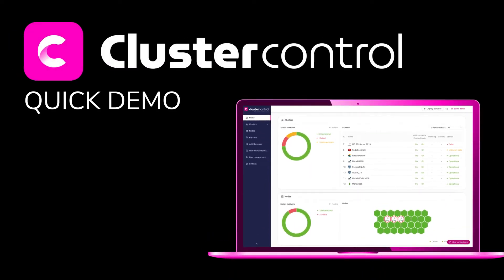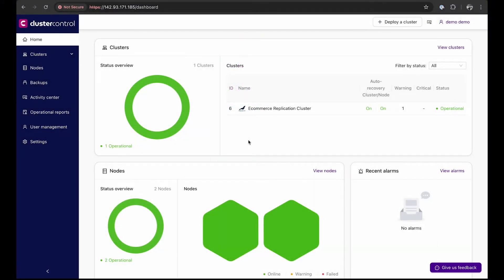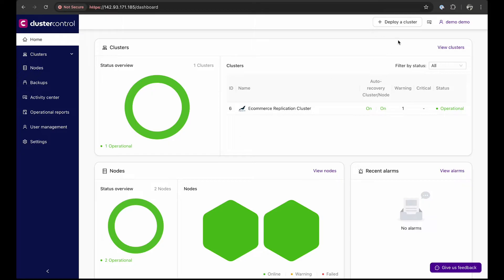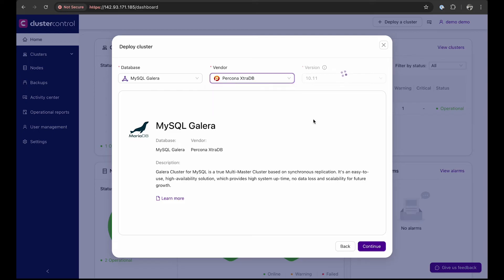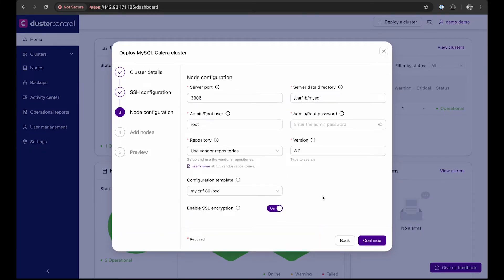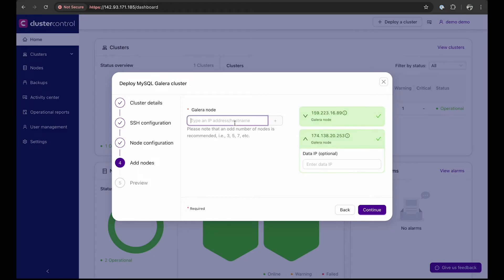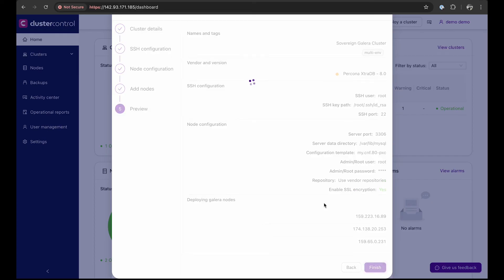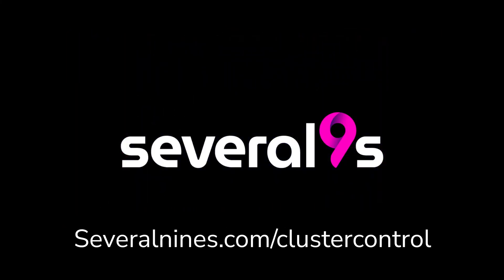Clustercontrol Quick Demos | Features | Deployment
ClusterControl’s point-and-click interface lets you automate deployment and scaling of database setups securely to get production-ready, clustered environments up and running in a very short time. Our database deployment tools eliminate the need for guesswork or time-consuming experimentation with different open source utilities.

Ready to optimize your hybrid deployments from a single pane of glass?

See for yourself in this quick demo.